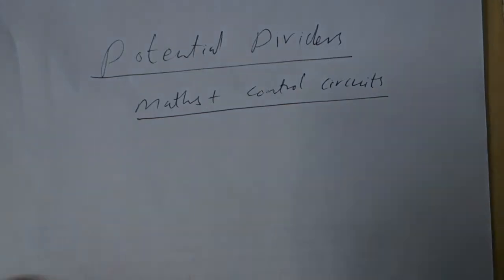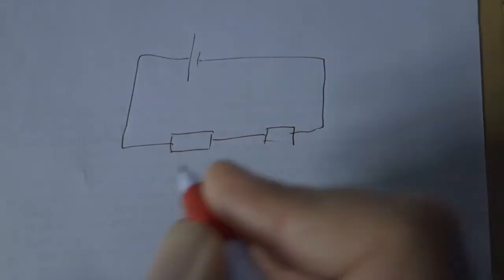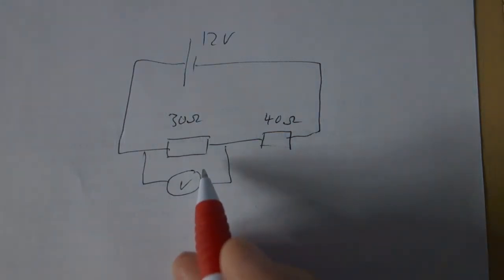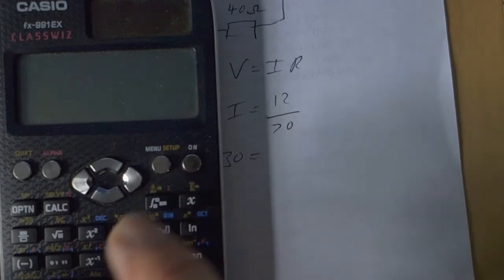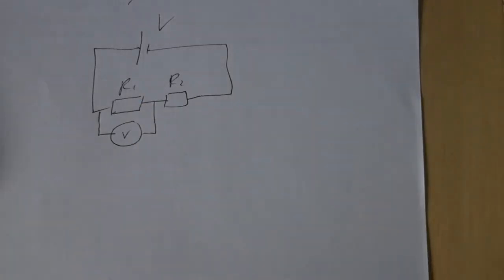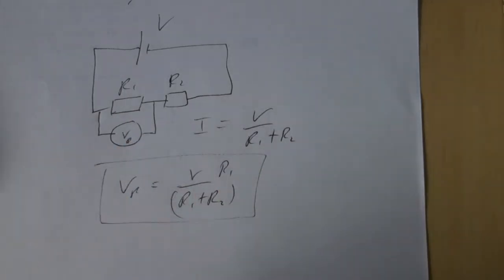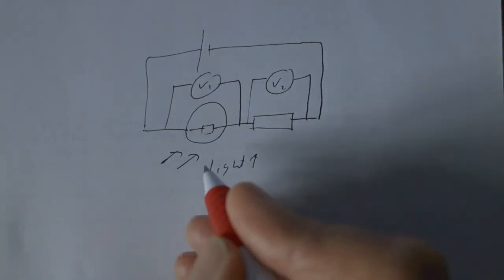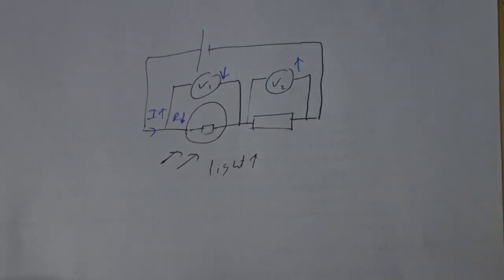Potential Dividers 2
Use of an LDR as a control component